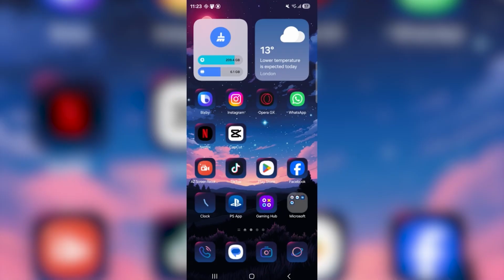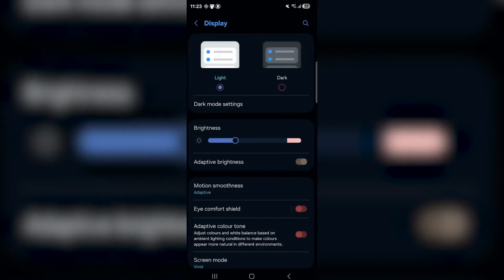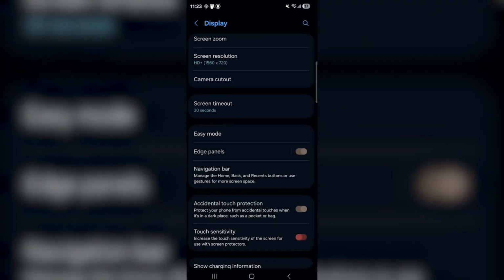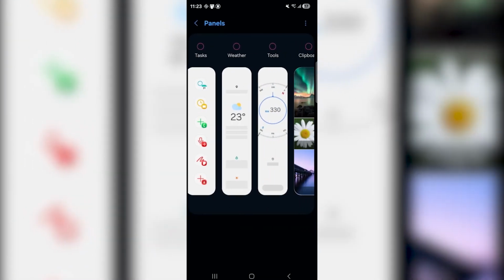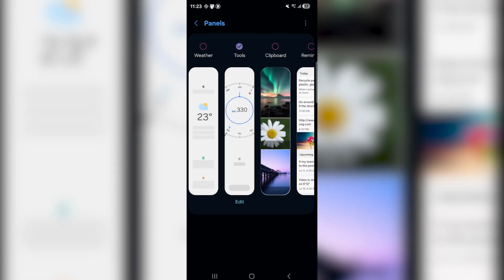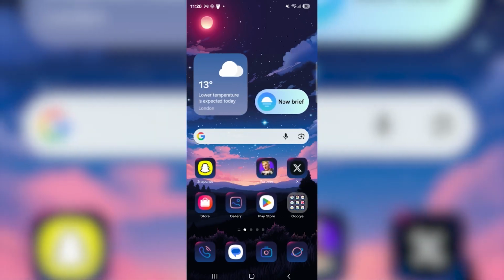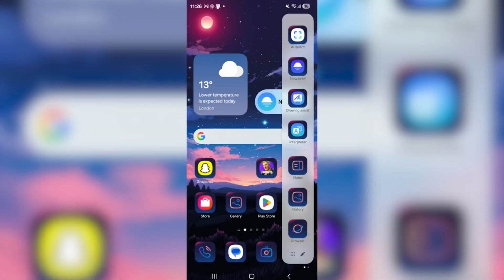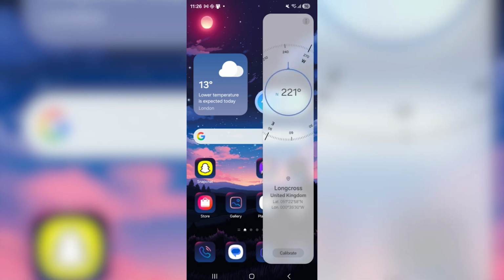How to use a Compass on your Android Phone (Easy Method)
How to use a Compass on your Android Phone (Easy Method), use a Compass on your Android Phone